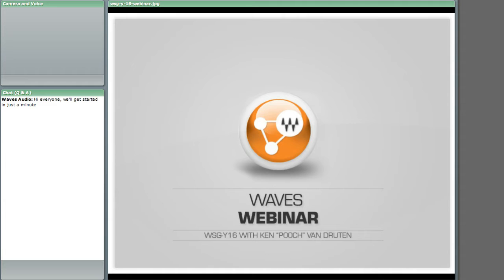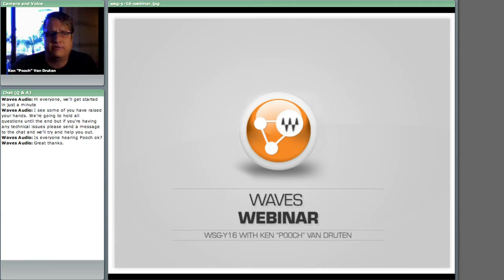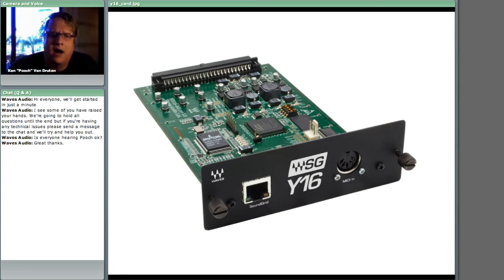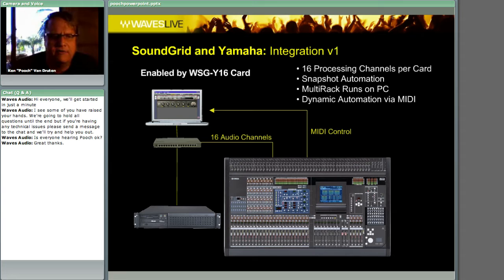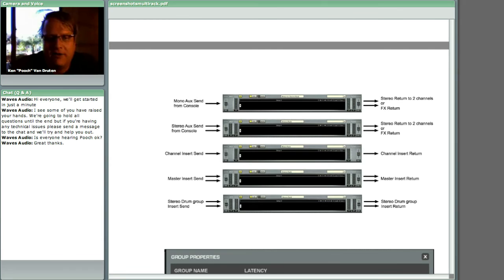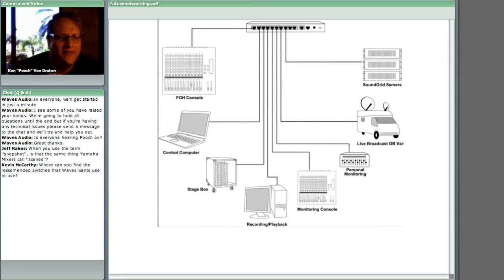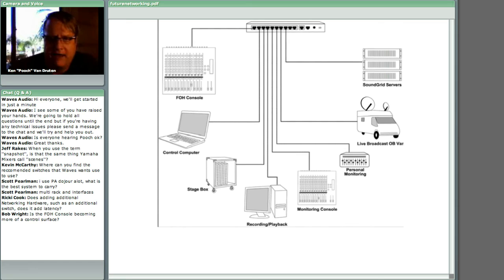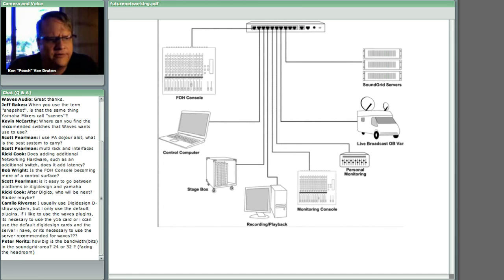Webinar: Ken 'Pooch' Van Druten about WSG-Y16